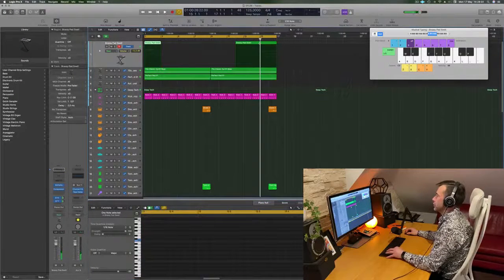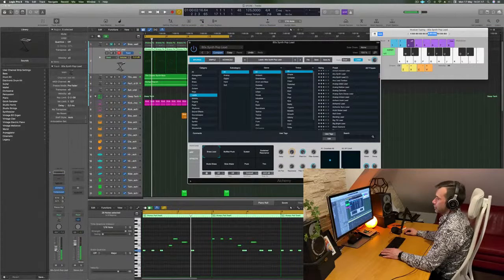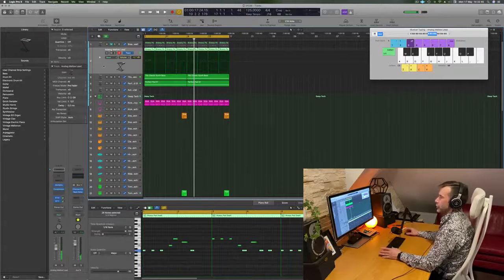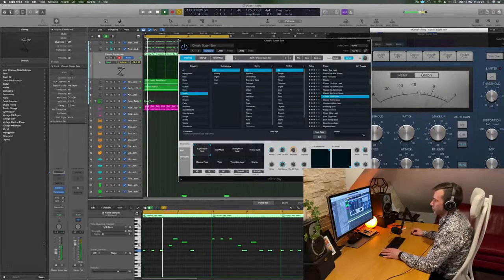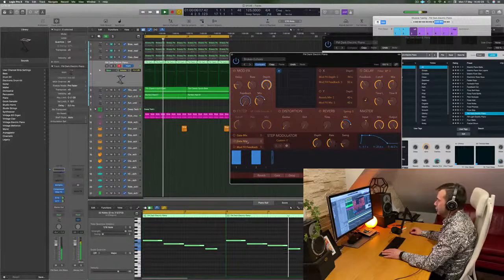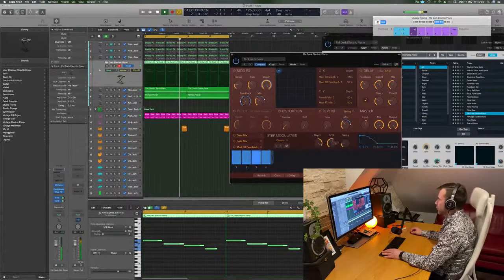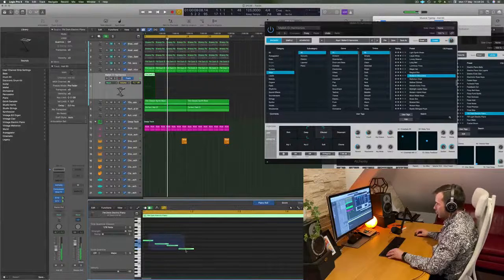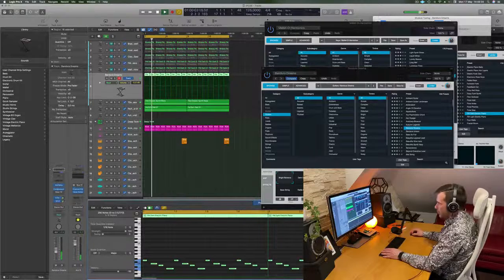How to Compose Melodies and Leads | Live Electronic Music Tutorial 238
Learn how to compose melodies and leads by watching our free live tutorial and study the Logic Pro X Template from the session to practice what you have learned. The Live Electronic Music Tutorials give everyone the opportunity to learn music production at their own pace anytime anywhere. Unlock the secrets of electronic music now.

We dive into episode 238 of our Live Electronic Music Tutorial looking to teach techniques on how to compose melodies and leads, we will also explain how good sound design can make even simple melodies sound amazing.

Chapters:

0:00 How to compose melodies and leads
2:07 Using a base to inspire the melodies
2:55 Using send FX to play with a wet signal
3:55 We record a simple melody
5:00 Quantizing or not?
7:20 Using a different preset with the same key
9:33 Creating a lead from the same melody
12:55 Recording a second lead
14:35 Using different timing with the same melodies
18:15 Using the same key with different timing
20:13 Using the same keys to create an arpeggiator like melody
23:25 Final thoughts